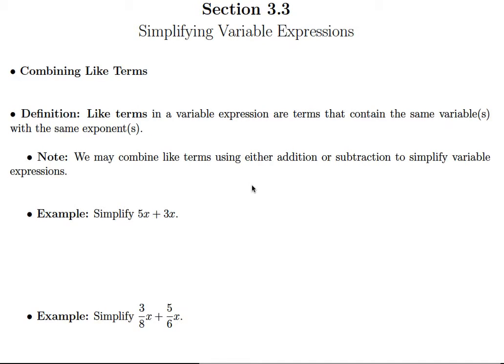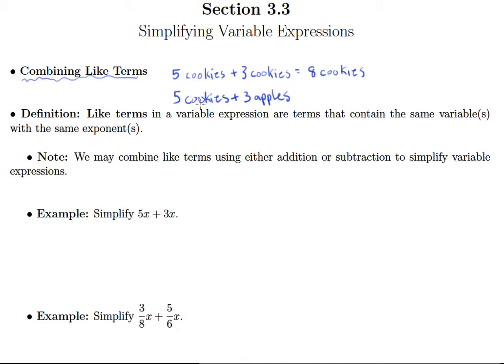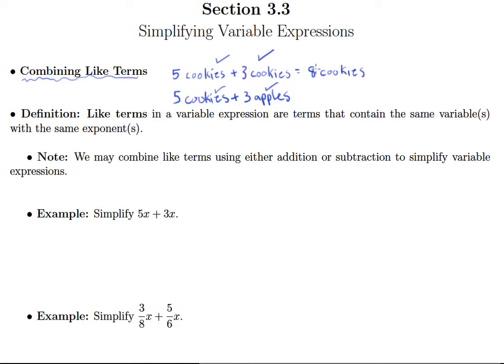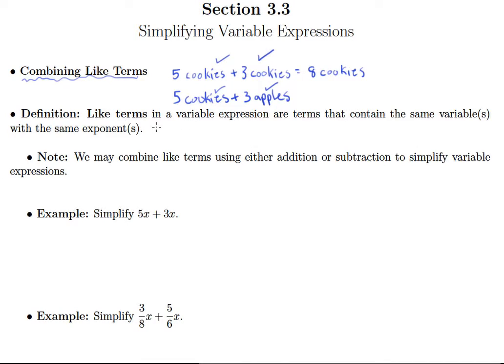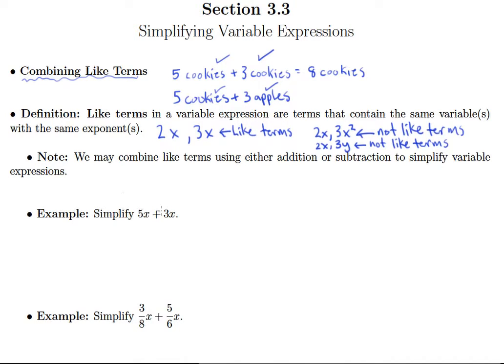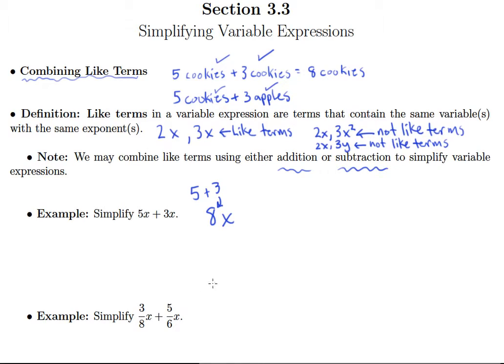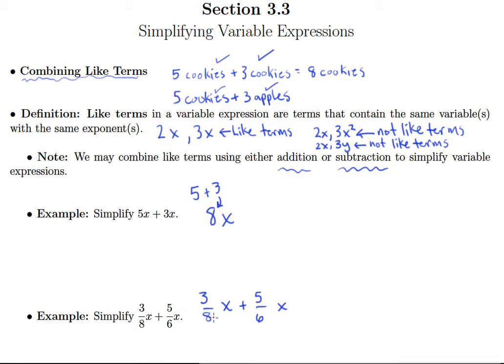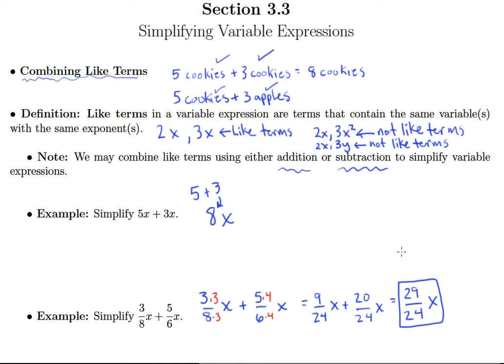Simplifying Expressions 2 (3.3a)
Simplifying Expressions Video 2